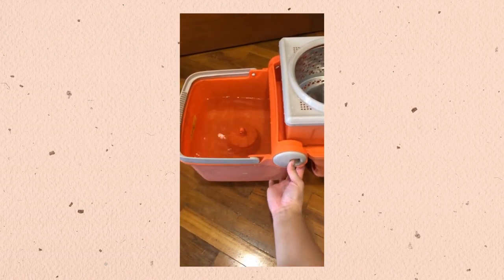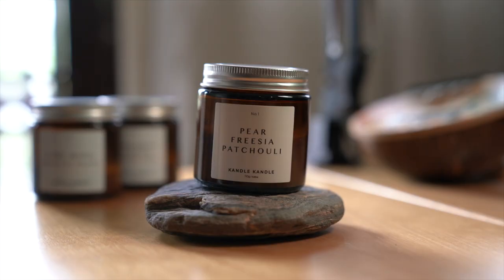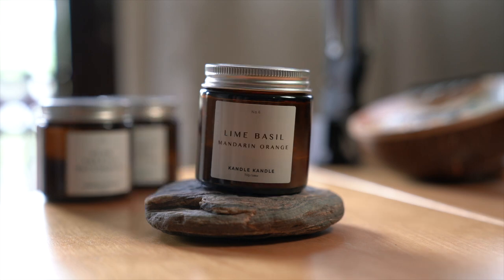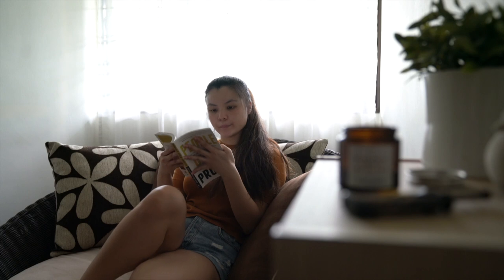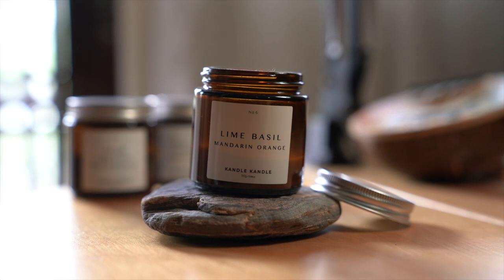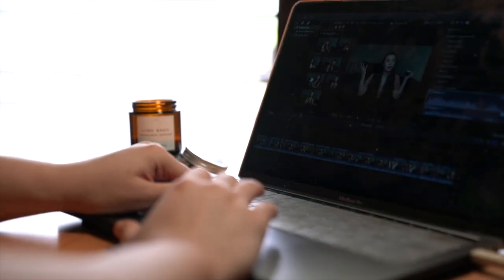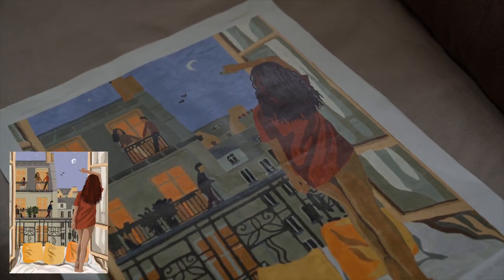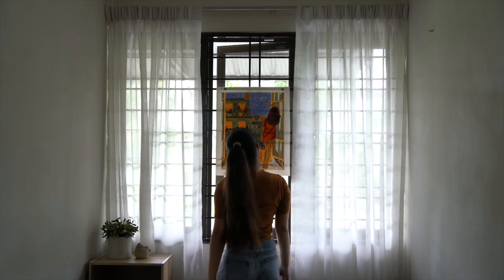SHOPEE HAUL 🔥 | Random Lockdown Goods (Household, Zero Waste, Beauty, Hobbies)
Hey Guys,

I don't know about you but the lockdown has got me spending cash left right and centre on the most random of purchases! I thought I'd share some of my better buys off Shopee so that we can all contribute to the economy somehow 😂

PRODUCTS MENTIONED
Cosway Spin Mop :